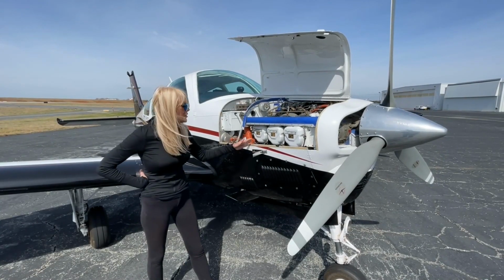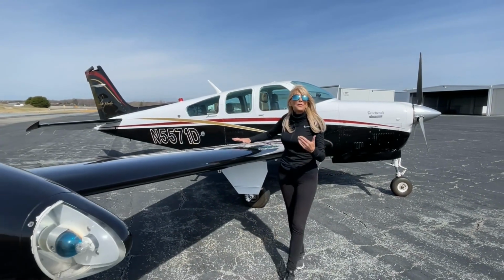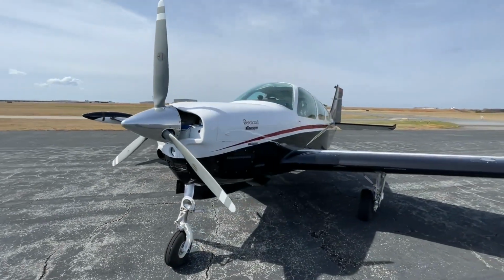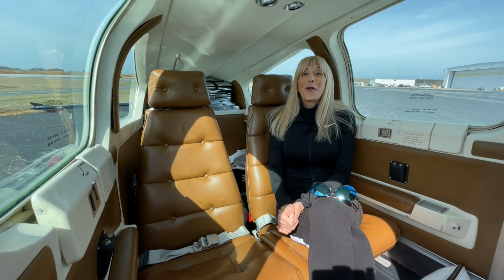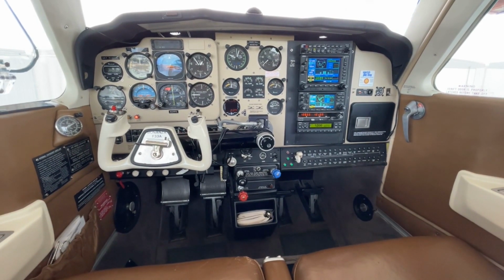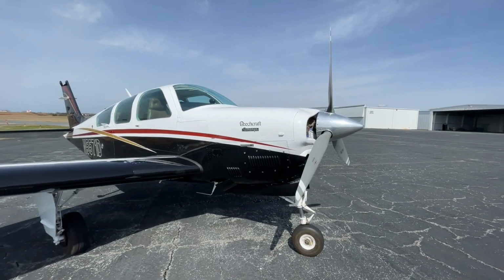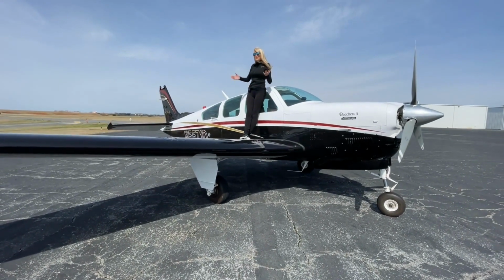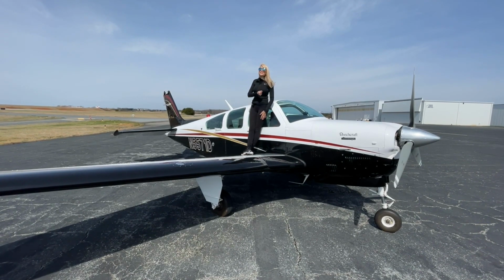1989 BEECHCRAFT F33A BONANZA For Sale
N5571D 1989 Bonanza F33A, Serial No. CE-1405, Approximately 3000 TT, IO-550 300 Horsepower Engine with with Whirlwind II Turbo-Normalizer 1500 Since Factory New and Approximately 550 Since Top Overhaul. N5571D has D'Shannon 20 Gallon Tip Tanks (114 Gallons Total Usable Fuel) with Gross Weight Increase, Built-In Oxygen, Turbo GAMI Fuel Injectors and D'Shannon Engine Cooling Baffles. Other Features include a 3 Blade Prop, Ventilation Blower System, King KFC-200 Autopilot with Flight Director and HSI, Garmin GNS-530W GPS/Nav/Com w WAAS, Garmin GNS-430 GPS/Nav/Com (non-WAAS), Garmin 696 Yoke Mounted GPS w XM Weather (requires subscription) and Charts, GMA-340 Audio Panel with Marker Beacons and Intercom System, Stormscope, Garmin GTX-330ES Transponder with ADS-B out, Garmin Mode S Traffic, Large Baggage Door, Strobes - 3 Light System, Electric Elevator Trim, Approach Flaps, Factory Internal Corrosion Proofing, Shoulder Harnesses all Seats, External Power Receptacle, JPI-EDM-700 Graphic Engine Monitor, Standby Gyro Pressure System, 24 Volt Electrical System, Standby Attitude Indicator, True Airspeed Indicator, 1 Bose Noise Canceling Headset, Pilot & Co-Pilot Bose Headset Jacks, Complete Logbooks, Wing Spar AD Does Not Apply, No Damage History, Beautiful Paint and Leather Interior $295,000 with Bonanza School